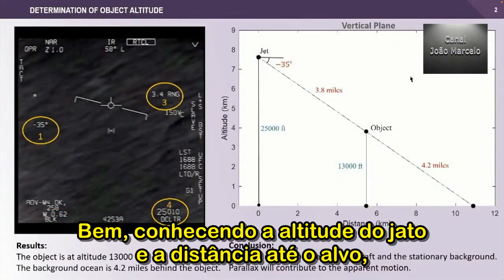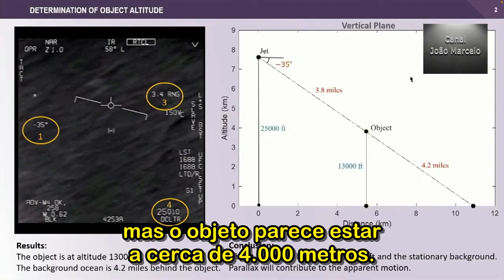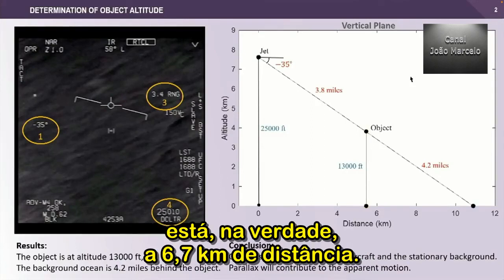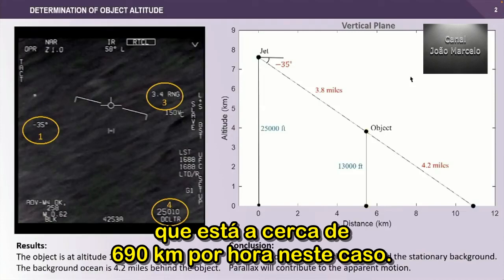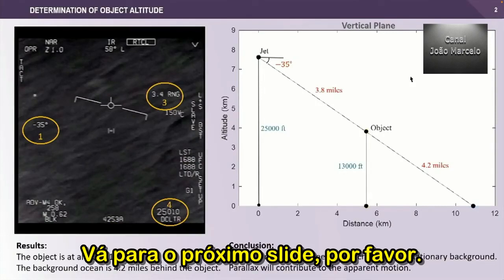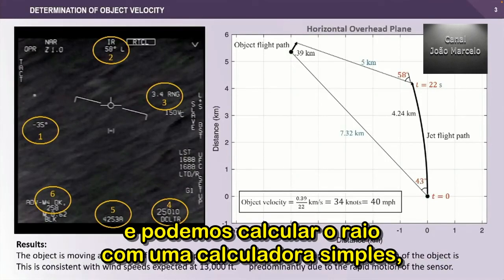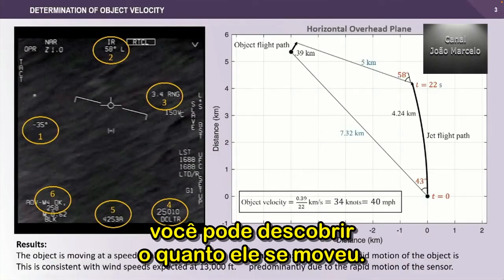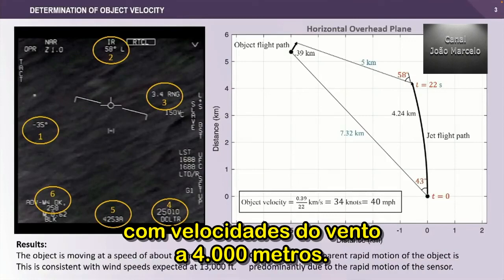Audiência da NASA: Mick West estava certo quanto a velocidade do Go Fast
Acesse este e milhares de outros vídeos na nuvem do Canal João Marcelo!
Você terá 1 tera e 800 gigas, mais de 300 pastas e mais de 15 mil itens na tela da sua tv!
São docs, entrevistas, palestras, vídeos antigos, além de dezenas de séries e filmes raros de Ufologia.
Na nuvem você terá acesso a 1 tera e 500 gigas de conteúdo, mais de 300 pastas e mais de 7 mil itens!
O conteúdo você acessa pelo controle remoto da sua tv box ou tv smart.
Saiba como pelo zap zap 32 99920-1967 🔎 A investigação não termina aqui! No blog do Canal João Marcello você encontra análises detalhadas, referências e conteúdos complementares aos vídeos